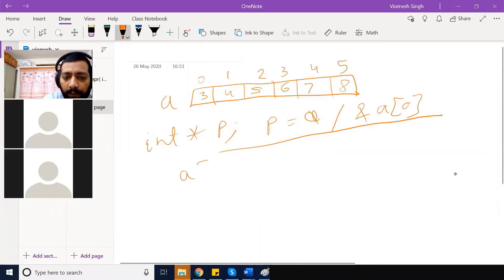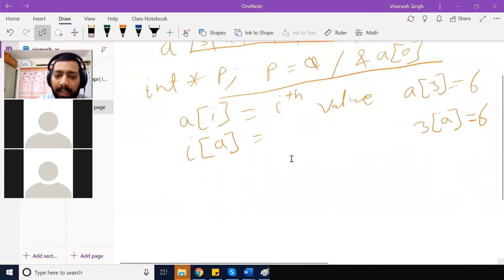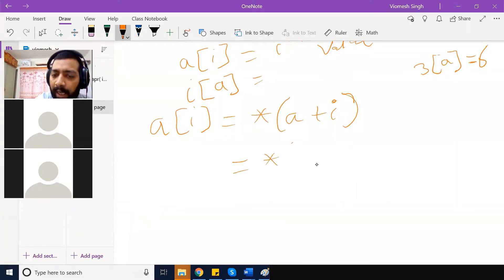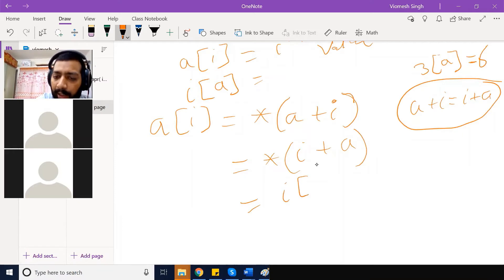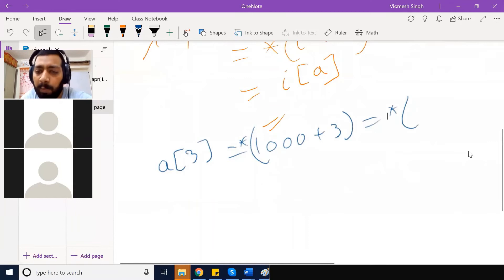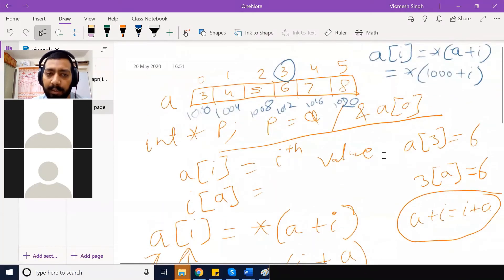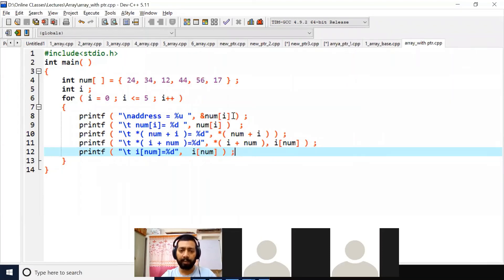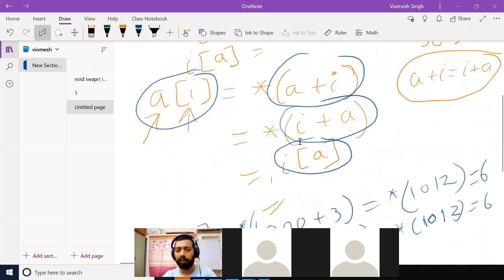Array and Pointers Part -1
How Array Elements stores in Memory
The Arithmetic of Pointers